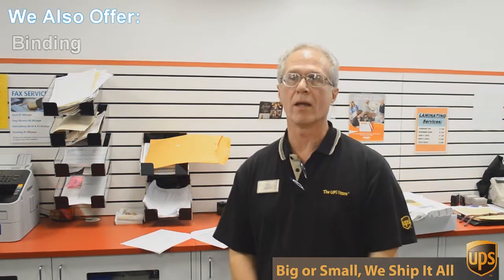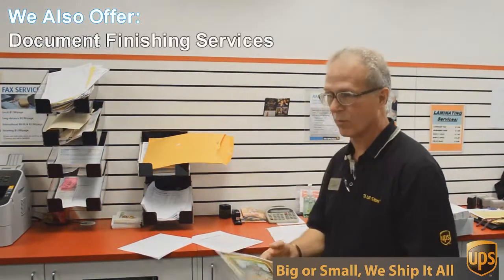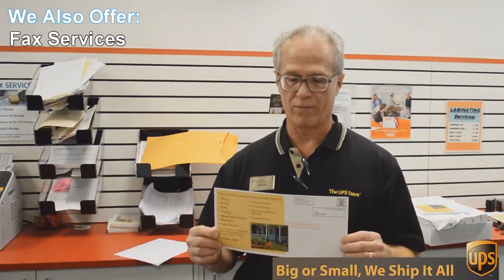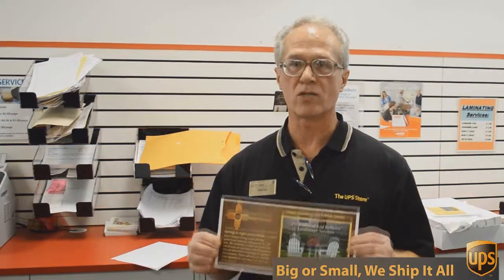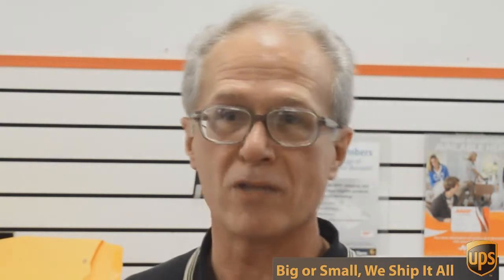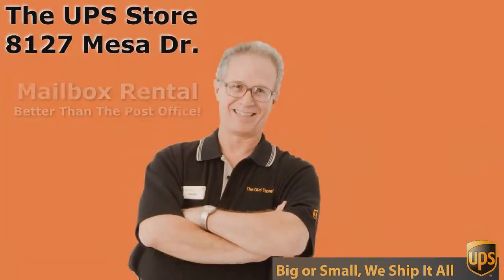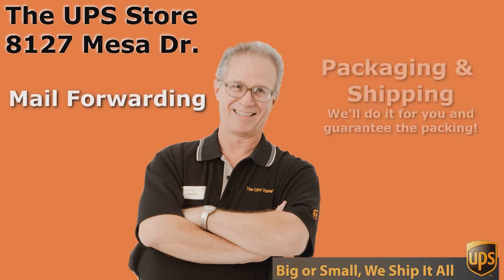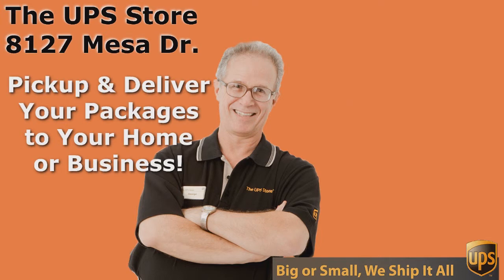Postcard Printing Brentwood TX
porcelain.